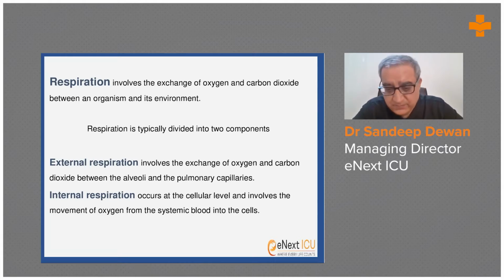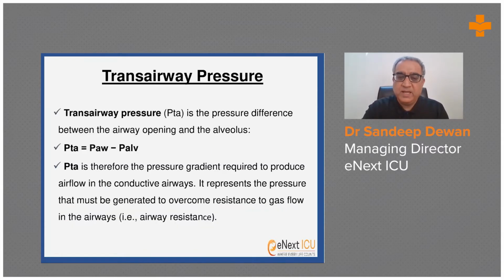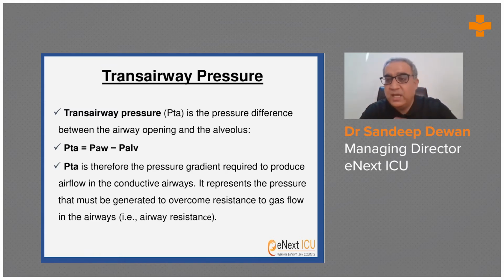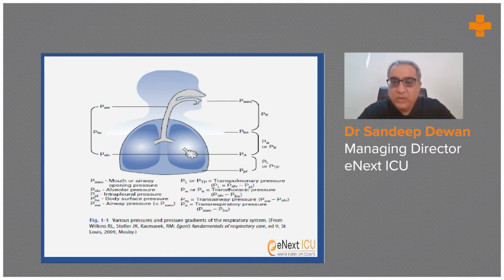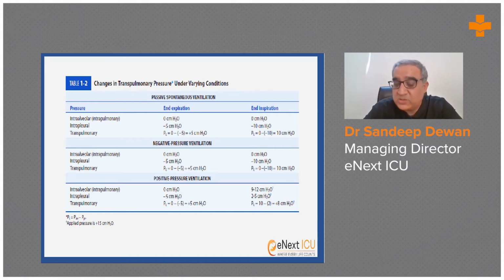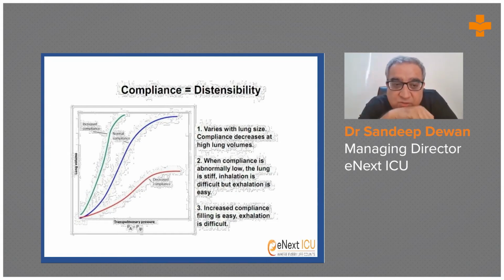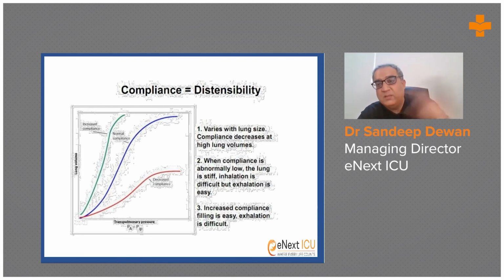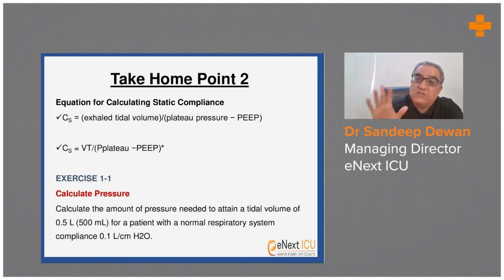Normal Respiratory Mechanism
Respiration involves the exchange of oxygen and carbon dioxide between an organism to its environment. Respiration is typically divided into two components: external respiration and internal respiration. Normal respiration is negative pressure ventilation, the intrathoracic pressure becomes a negative facilitating flow of air from the surroundings into the lungs. Since mechanical ventilation is non-physiological, one needs to be careful about the pressure since it may damage the airway.

Dr. Sandeep Dewan, Managing Director, eNext ICU briefly discusses about the respiratory mechanism.